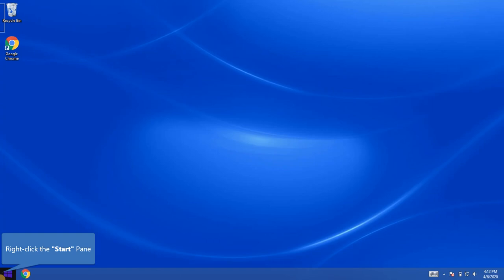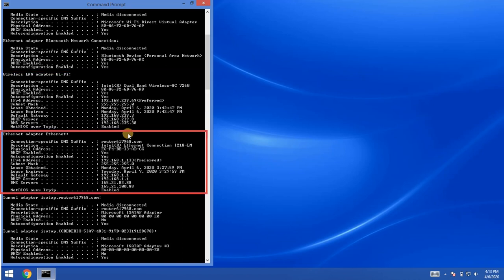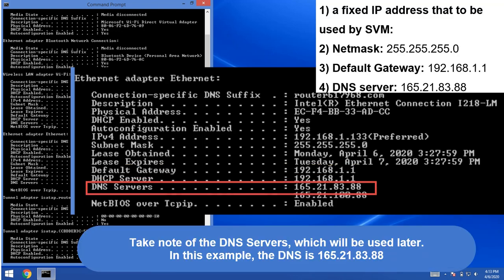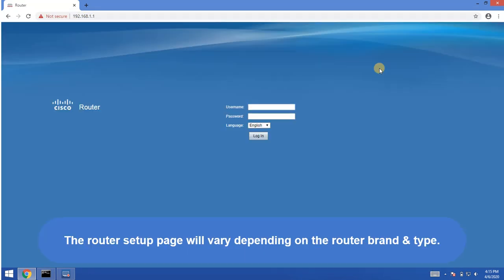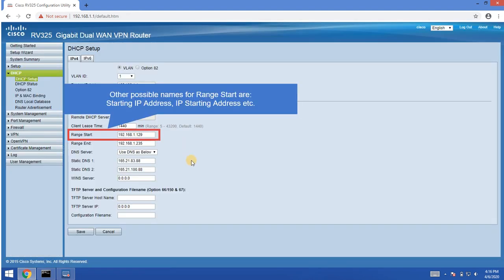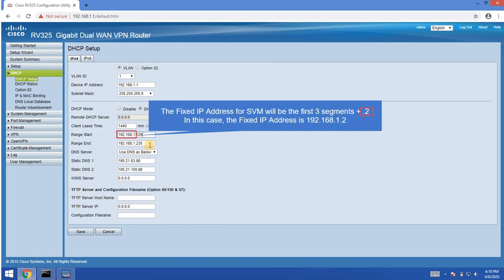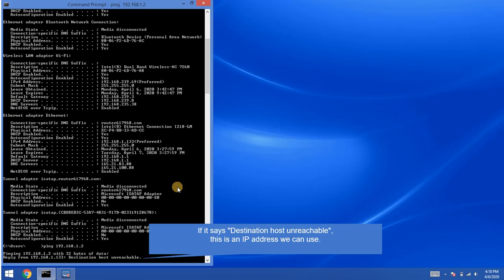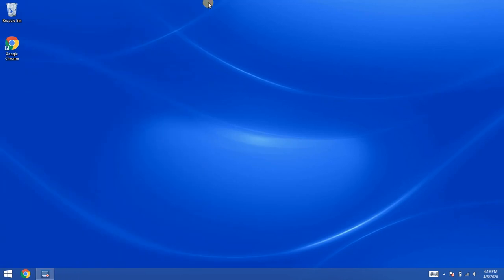SVM Installation Guideline 1/2 – Network Configuration | Daikin Singapore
How to get the four necessary network parameters for SVM network configuration: a fixed IP, netmask, gateway, and DNS server.